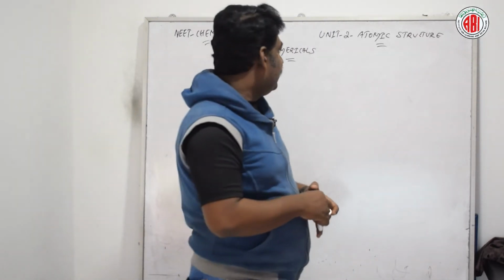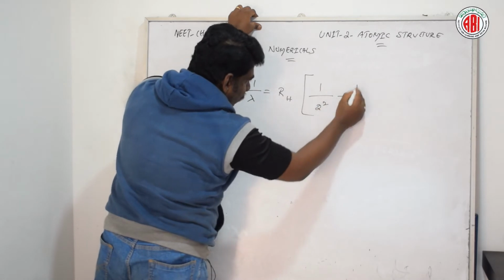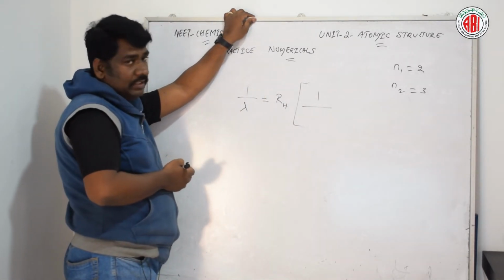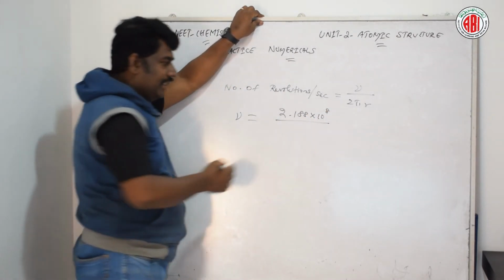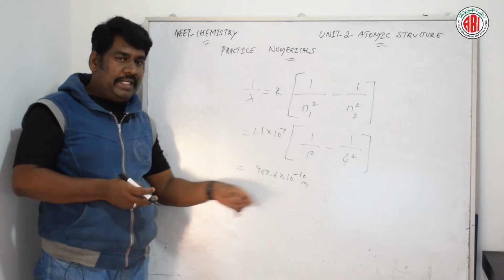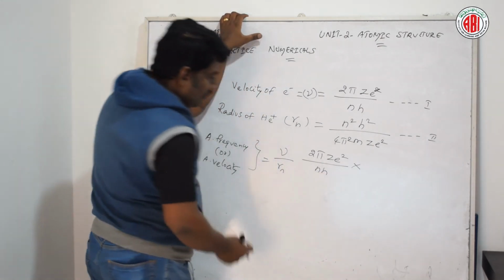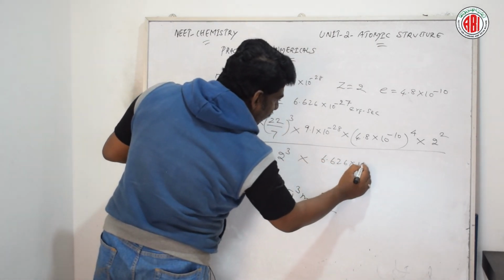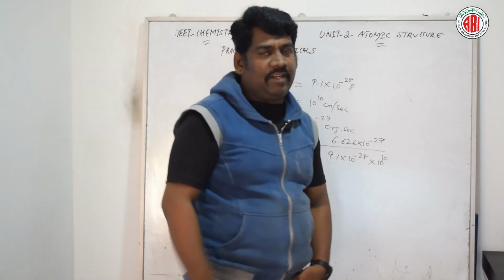NEET_Chemistry_Unit 02_Part 12_Atomic Structure (Exemplar)